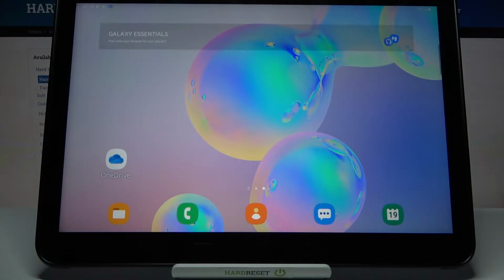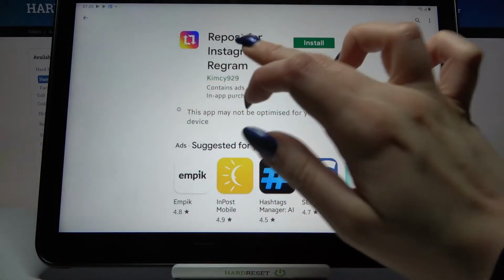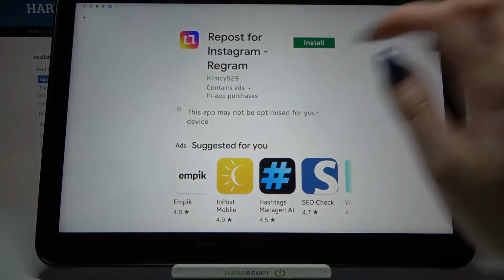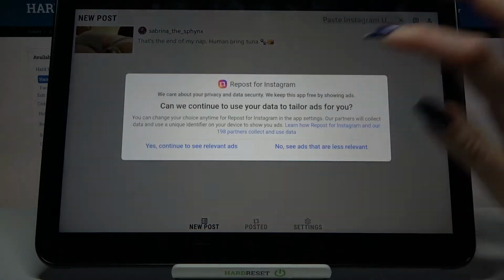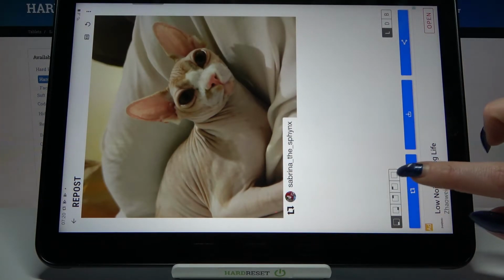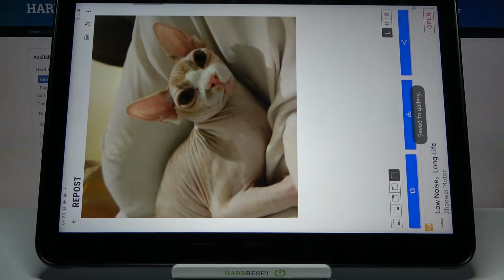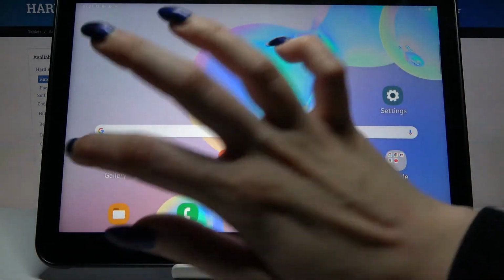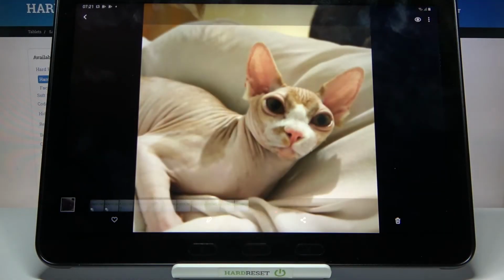How to Download Pictures from Instagram on SAMSUNG Galaxy Tab Active Pro - Repost From Instagram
Find out more info about SAMSUNG Galaxy Tab Active Pro:
If you want to know how to download photos from Instagram to SAMSUNG Galaxy Tab Active Pro, open this tutorial. Our specialist will show you which application to use to successfully download photos from the Instagram app. Follow our instructions, download the Repost From Instagram app on your SAMSUNG Galaxy Tab Active Pro and successfully download photos in great quality from the Instagram app. Visit our YouTube channel if you want to know more about your SAMSUNG Galaxy Tab Active Pro.

How to Save Pictures from Instagram on SAMSUNG Galaxy Tab Pro? How to Download Pictures from Instagram on SAMSUNG Galaxy Tab Pro? How to Get Instagram Pictures on SAMSUNG Galaxy Tab Pro? How to Install Repost for Instagram on SAMSUNG Galaxy Tab Pro? How to Use Repost for Instagram on SAMSUNG Galaxy Tab Pro?